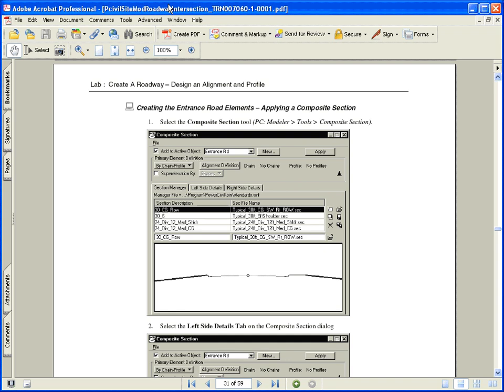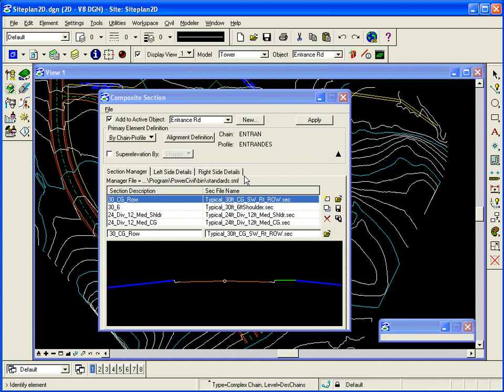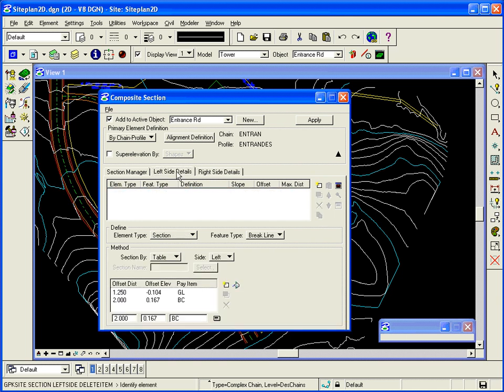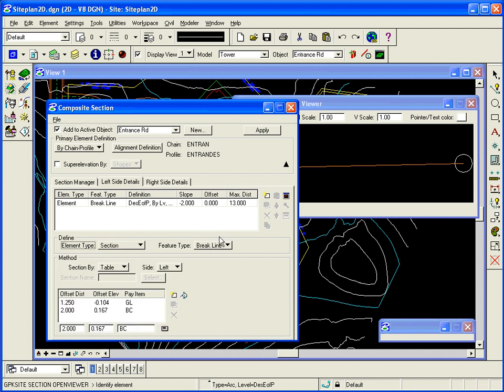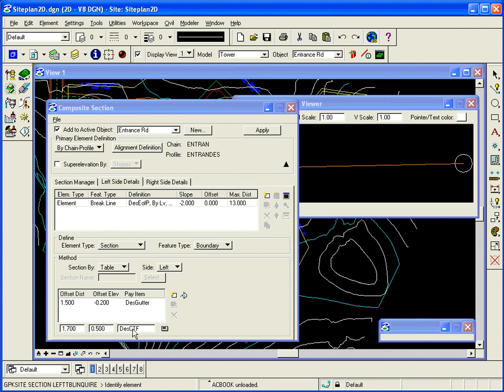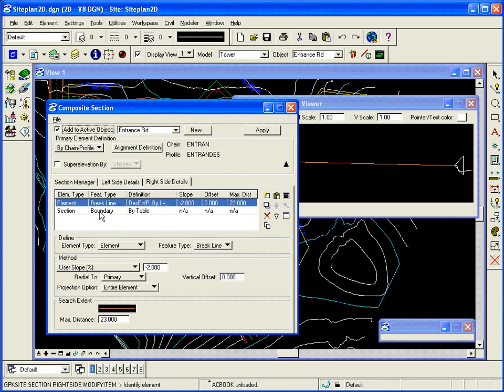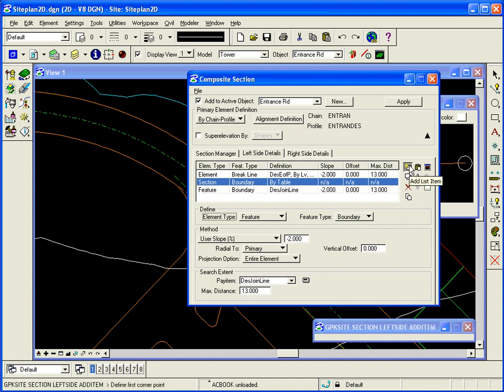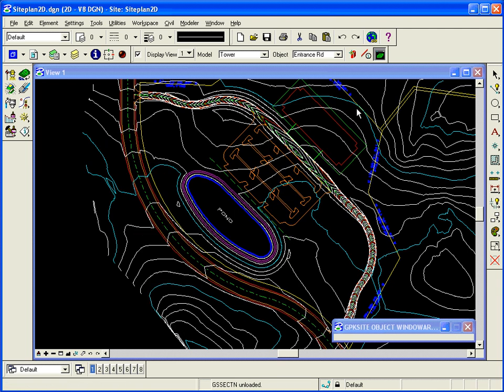Road and Inter- Create Road Compsection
RoadandInter - CreateRoadCompsection